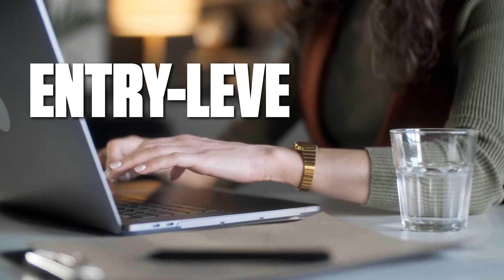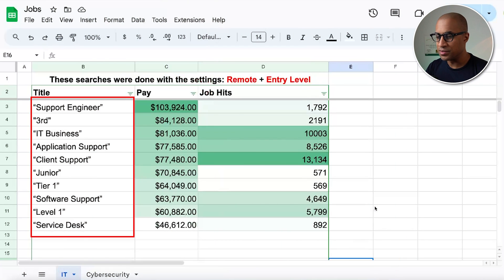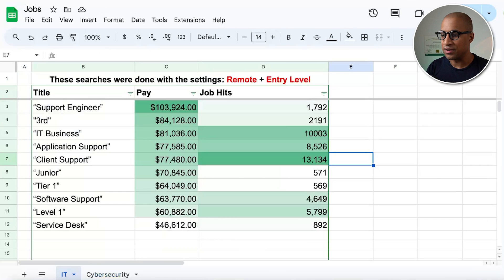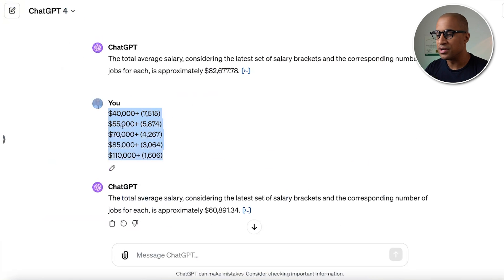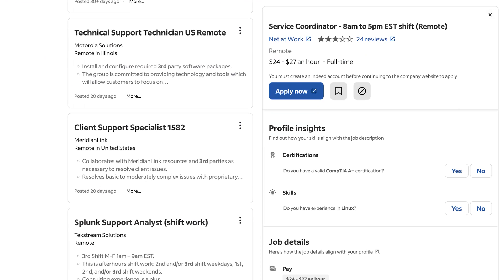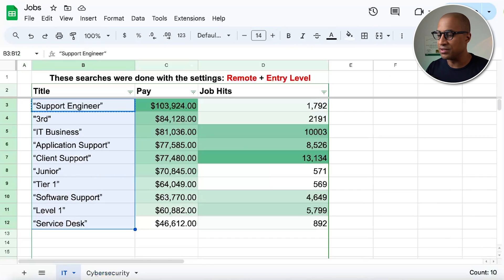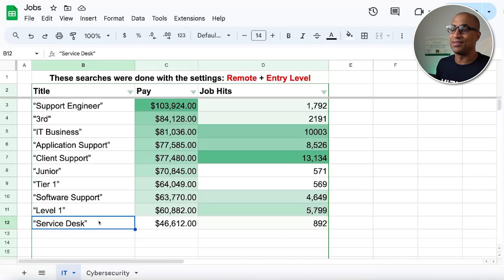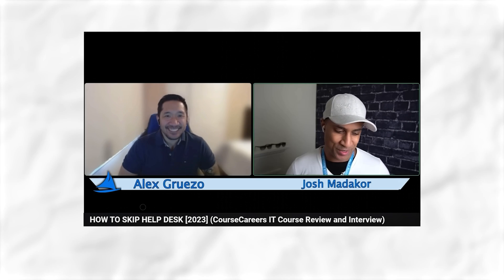TOP 10 Search Terms for HIDDEN I.T. Jobs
🖥️ New IT Career in under 3 Months with my Hands-On Course 🖥

In this video TOP 10 Search Terms for HIDDEN I.T. Jobs, I revealed the secret keywords and phrases that unlock hidden opportunities in the tech industry. This video is your guide to finding those elusive I.T. positions that aren't widely advertised. Learn how to tweak your job search and discover the top jobs that companies are quietly looking to fill.

00:00 Intro
00:18 What To Expect?
01:00 How Did I Come Up With This?
01:59 How I Calculated the Average Salary For Each Search Term?
02:51 Actual List of Search Terms Explained
05:16 I.T. Course Students Job and Salary
06:37 Conclusion and Recommendations

Hey everyone! Welcome to our new video TOP 10 Search Terms for HIDDEN I.T. Jobs. If you've ever felt like all the good tech jobs are taken, or you just can't find the right one, this video is going to change your job search game!

I've done some digging and found the 10 magic words and phrases that can help you uncover those tech jobs that aren't in plain sight. Sometimes, the best opportunities are hidden behind specific terms that not everyone is using. And I'm here to share those with you.

Along the way, I’ll also share some job search tips:
- How to tweak your resume and online profiles to match these search terms.
- The best ways to use these terms in job search engines and networking sites.
- How to stand out to recruiters who are looking for tech talent like you.
- This video isn't just about finding any job; it's about finding the right job for you in the vast world of information technology. Whether you're new to the field or looking to make a move, these search terms can open doors to opportunities you’ve been missing.

Remember, the key to a successful job search in I.T. is knowing how to look. With these top 10 search terms, you’re equipped to discover the hidden jobs that could be the perfect fit for your skills and interests. Let’s get started and unlock those hidden I.T. job opportunities!